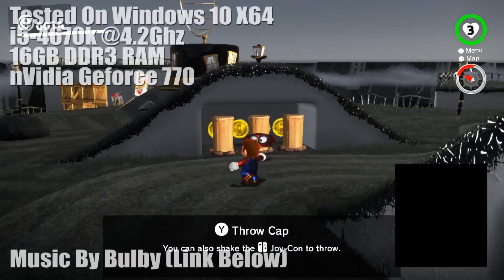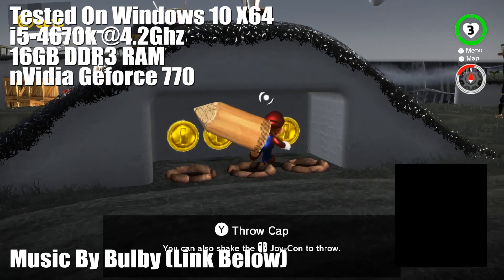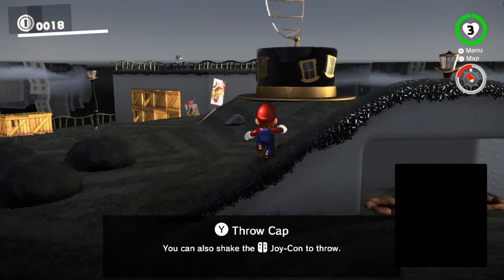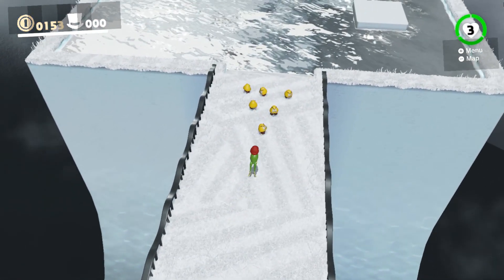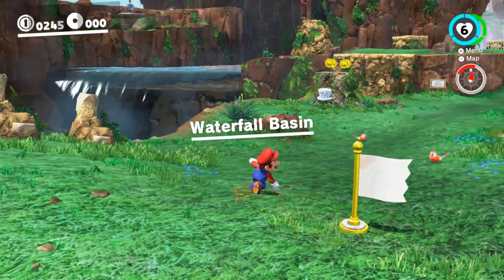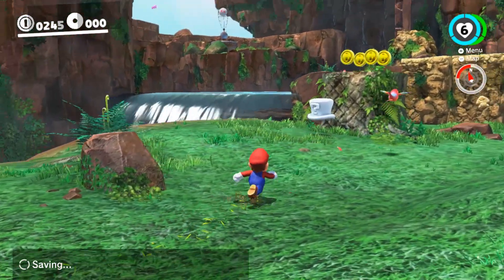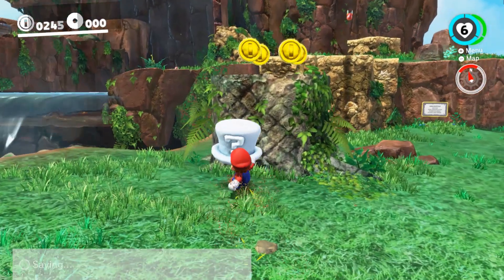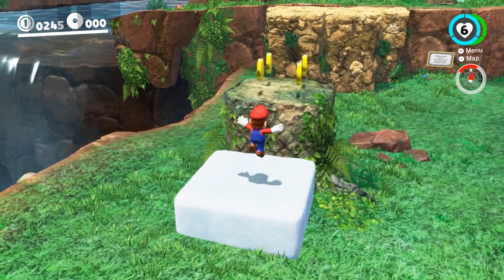Amazing Updates for Yuzu - Nintendo Switch PC Emulator - Super Mario Odyssey is Looking Good!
Hello, everyone!  Yuzu, the fledgling Nintendo Switch Emulator being developed by the Citra Team is being improved at an incredible rate!  Even though it still has a long way to go, I just had to share how well things are shaping up.